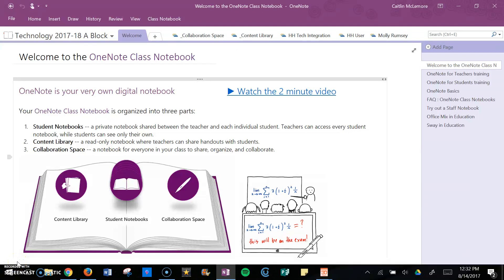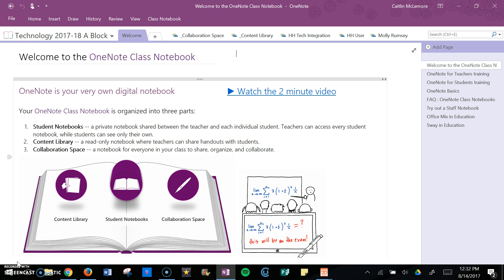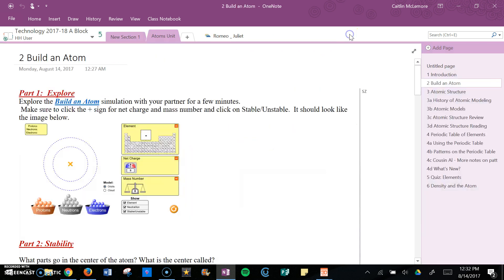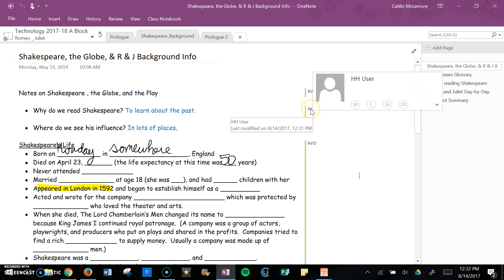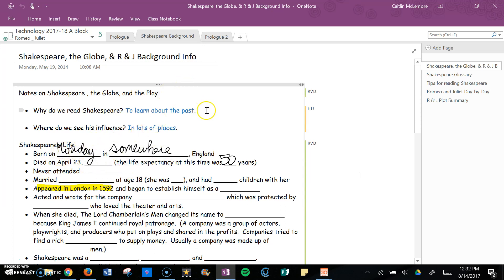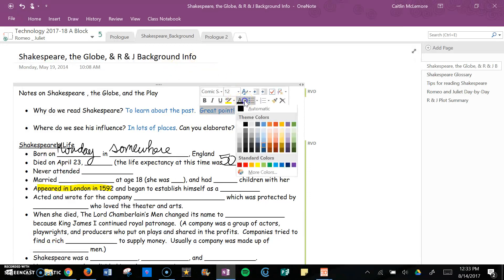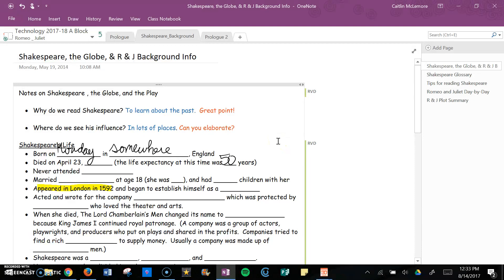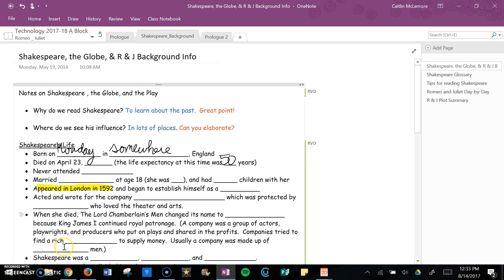Commenting on Student Work in OneNote Class Notebook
This is how to comment on student work in OneNote Class Notebook.